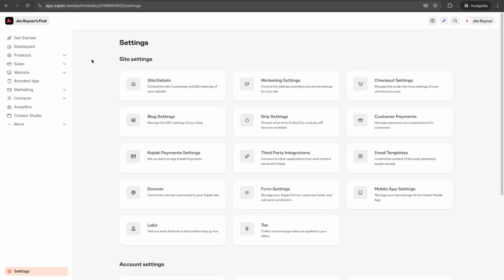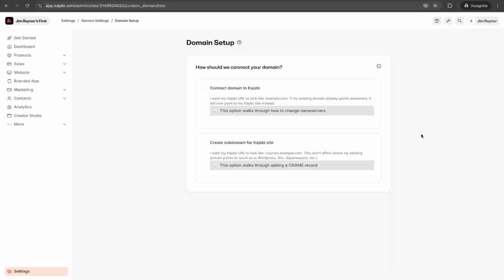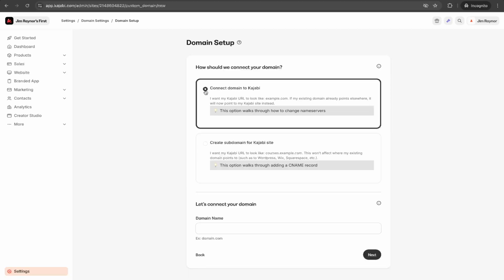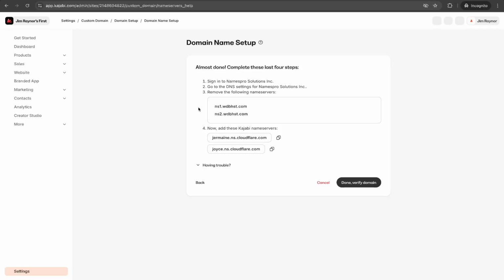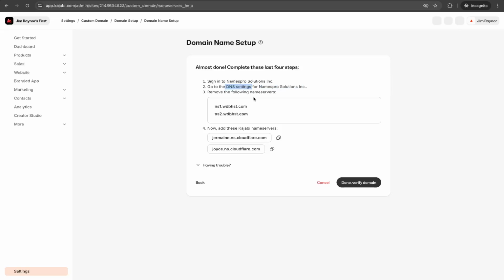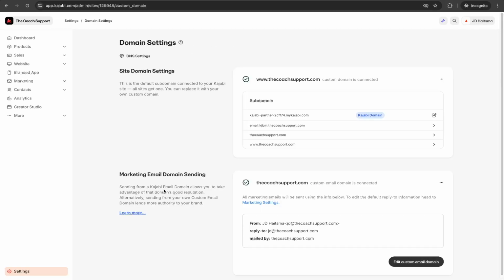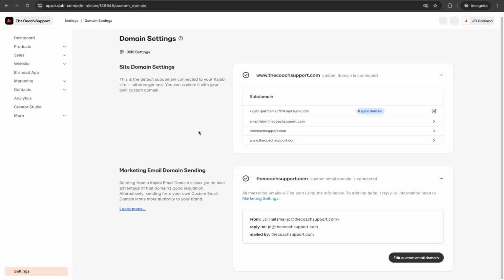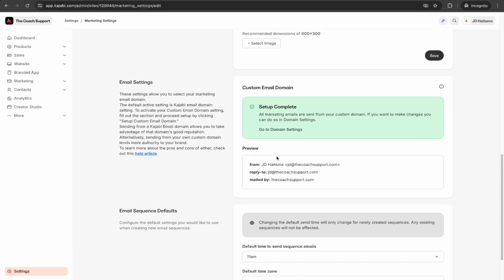First 30 Days in Kajabi - Day 2 Custom Domain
You have Kajabi, now what!?! This is day 2 of your first 30 days of Kajabi. I will guide you through connecting your custom domain to Kajabi